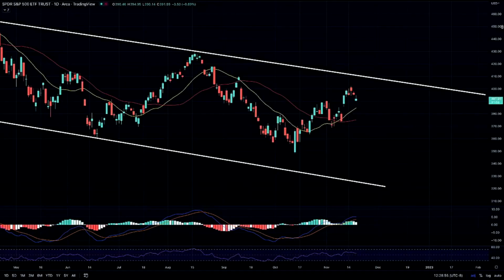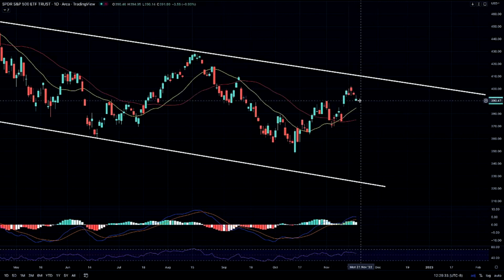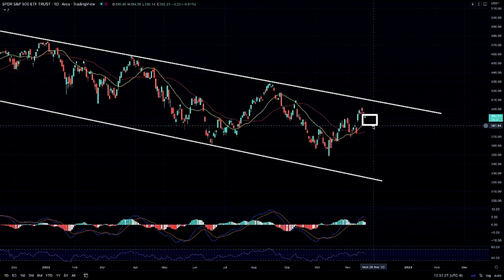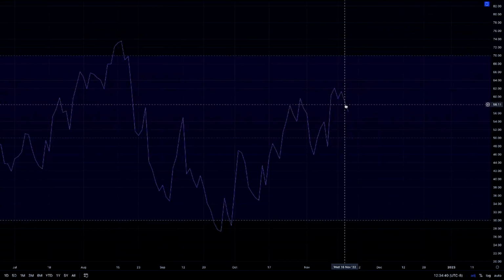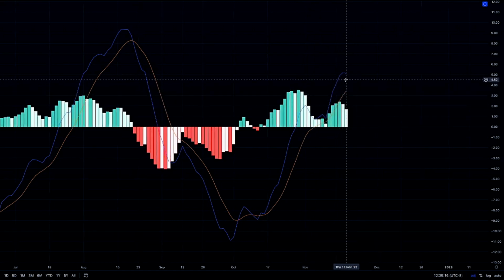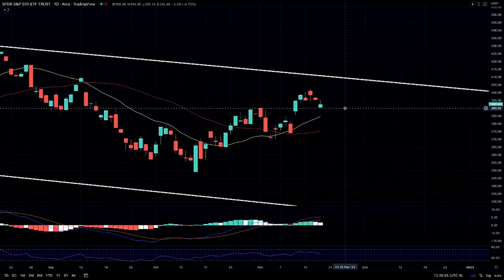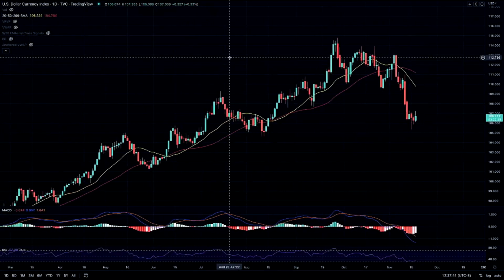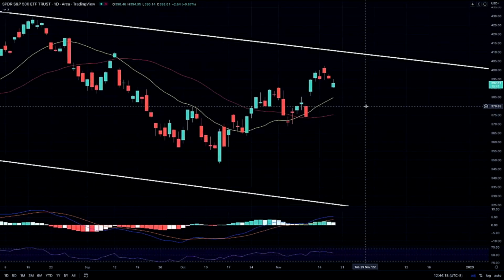⚠️ 𝐒𝐭𝐨𝐜𝐤 𝐌𝐚𝐫𝐤𝐞𝐭 𝐔𝐩𝐝𝐚𝐭𝐞 | TESTING 20 MA! | SPY S&P 500 Stock Chart Technical Analysis!